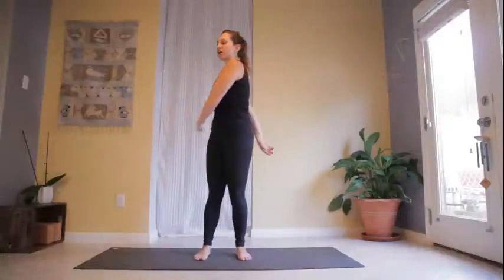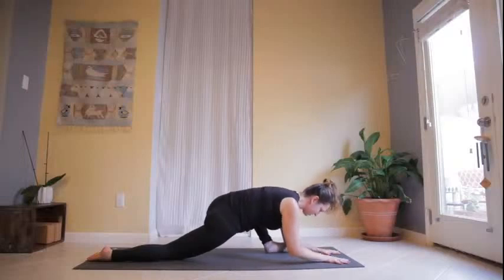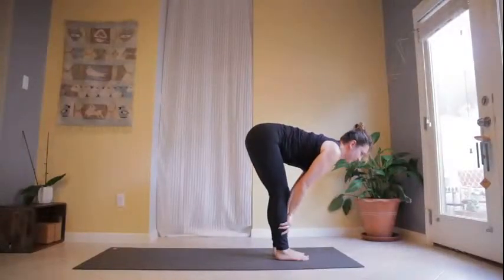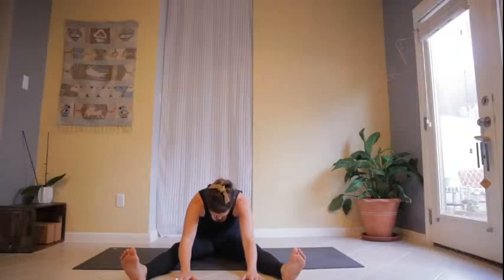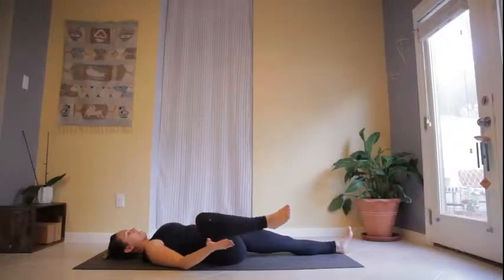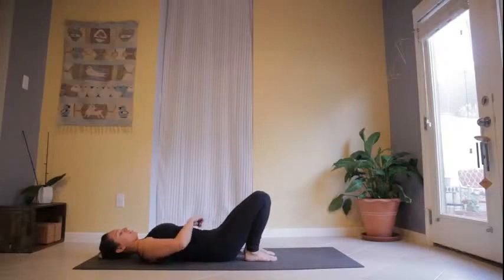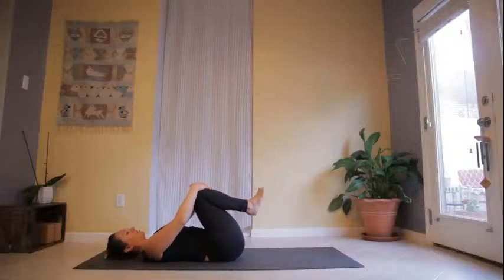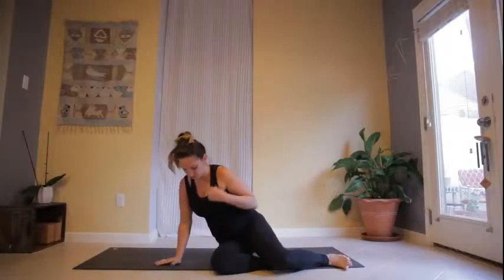Restorative Flow for a New School Year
Let loose and relax down to gain inner peace for handling challenges and starting new adventures, invoking the imagery of Ganesha, remover of obstacles.